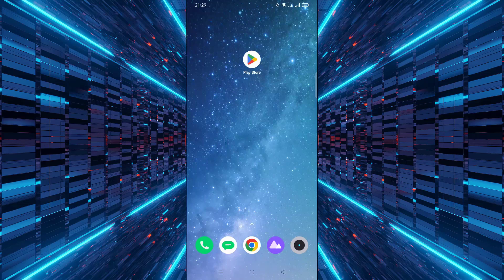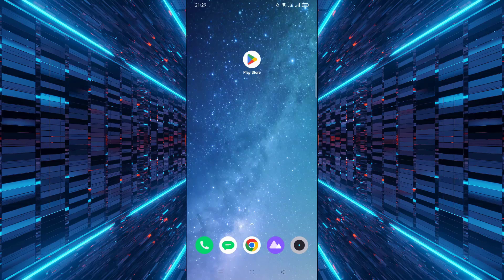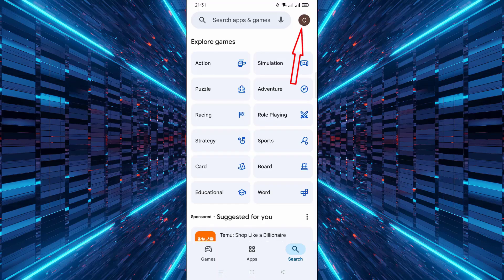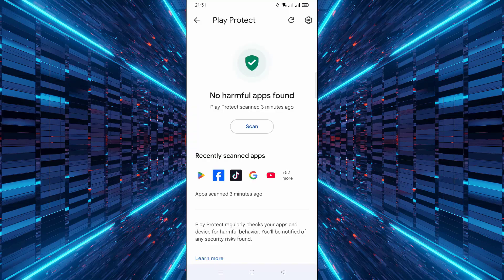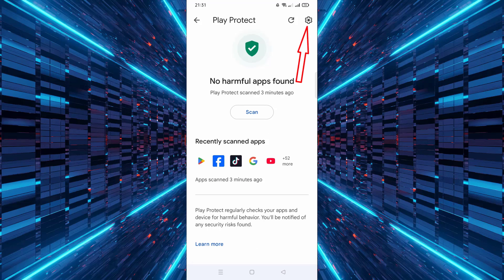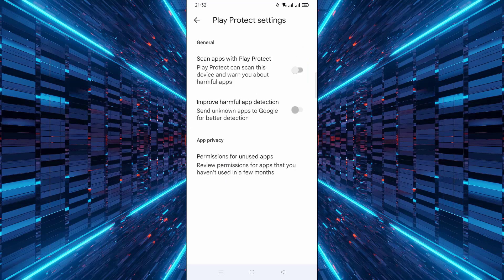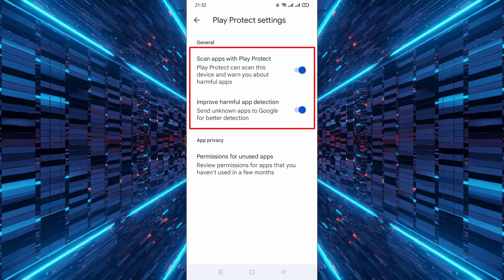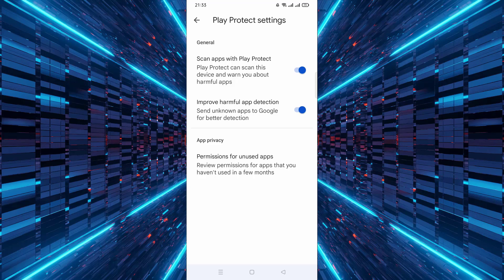How to Check & Enable Play Protect in Google Play Store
It really supports the channel and helps others find this video. 🙌

🛡️ In this video, you’ll learn how to check and turn on Google Play Protect on your Android phone.
It’s a built-in security feature that helps protect your device from harmful apps. 🔒
Even though it’s usually on by default, it’s important to double-check your settings. ✅
We’ll walk you through each step clearly and quickly. 📱

Google Play Protect : It’s a security system by Google that scans your apps and alerts you about risks.
It runs in the background, but you can manually scan apps or improve detection in settings. 🧠

Protecting your phone is easier than ever with Play Protect.
Don’t ignore this simple but powerful feature. 🚀
This tutorial helps you stay secure with just a few taps. 👍

📲 Works on most Android devices with Google Play Store.
Make sure you're running the latest version of Play Services. 🔄

👇 Have questions or tips? Drop them in the comments below!